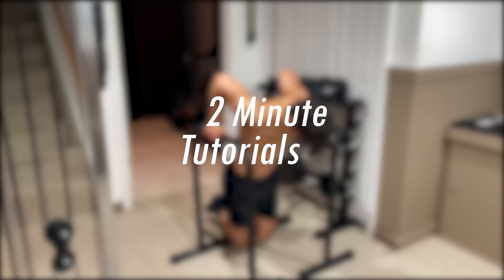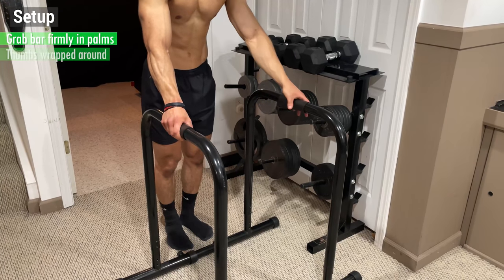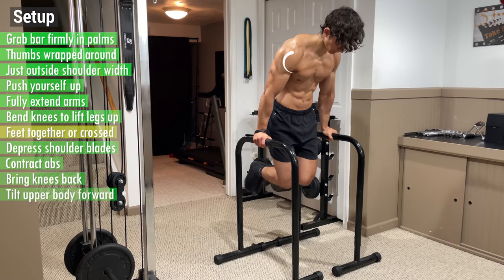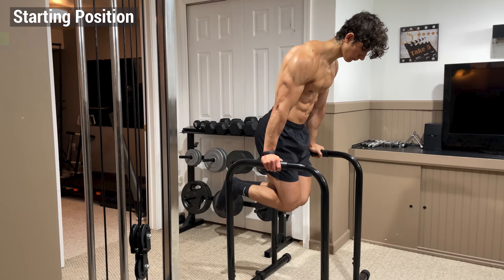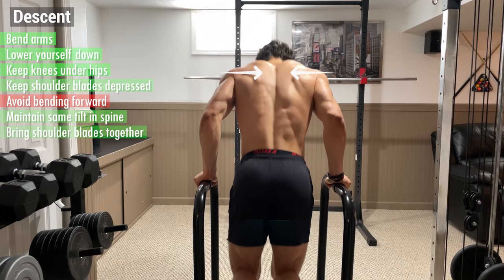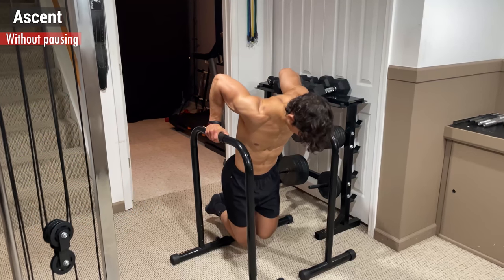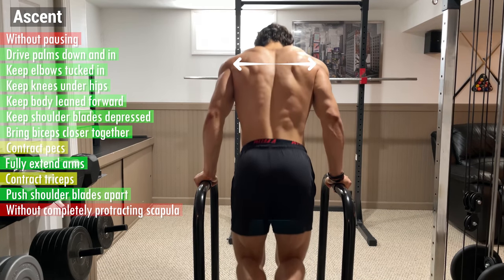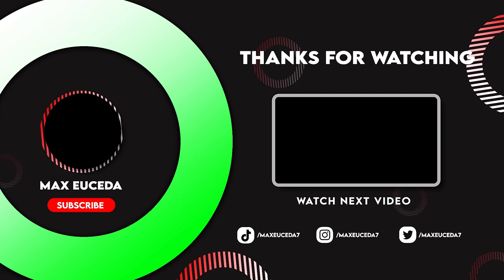How to do the BODYWEIGHT DIP! | 2 Minute Tutorial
What's up guys and welcome back to 2 Minute Tutorials! This series will cover a broad range of training exercises to help you feel more comfortable in the gym and progress with your training. Each episode will cover one unique exercise by giving an in depth description of the muscle groups it activates, the equipment it requires, how to set it up, and most importantly, how to perform it correctly. With valuable cues, techniques, and assistance along the way, this series will deliver a quick, simple, and effective breakdown easy enough for anyone to understand. Whether you’ve been lifting for years, or if it's your first time stepping into a gym, these videos will have you feeling confident, knowledgeable, and ready to level up your training! So join the ride and let's get to work! Today's episode focuses on the bodyweight dip, also known as the chest dip or tricep dip.

Looking to get protein powder, creatine, or any other supplements?

CC: This exercise is gonna target your pectoralis major, anterior deltoid, and all three heads of your tricep. Now there’s a few different ways to perform this depending on how you position your body, but in this video, I’m gonna cover the most common variations done on parallel bars.

To initiate the set up, grab the bar firmly in the palms of your hands with your thumbs wrapped around, with a grip just slightly further than shoulder width. Then, push yourself up by fully extending your arms and bend your knees to lift your legs off the ground, with either your feet together or crossed over. From here, depress your shoulder blades by pushing your traps down, then contract your abs and bring your knees back directly underneath your hips as you tilt your upper body forward.

A larger tilt results in more chest activation, while a smaller one engages more of your triceps, but the difference between the two isn’t that significant, so just find a spot you're comfortable with. That being said, avoid leaning too far forward, or staying too upright, as both of these will place unnecessary stress on your shoulders.

The starting position should look something like this where your spine is neutral, your abs are flexed, your upper back is tight, your head is tilted down, and your shoulder blades are depressed and just slightly retracted.

From here, begin the descent by bending your arms and lowering yourself straight down, while keeping your knees directly underneath your hips and your shoulder blades depressed. Avoid bending forward as you descend by maintaining the same degree of tilt in your spine, and bring your shoulder blades together to stretch apart your pecs. Make sure your elbows stay tucked in from both a front and side view, and go as far down as your shoulder mobility allows for. For most people, this occurs when your arm reaches 90 degrees of flexion, but don’t be afraid to go down further just as long as you don’t feel any pain or discomfort in your shoulders.

Then, without pausing, immediately begin the ascent by driving your palms down and in to press yourself up. Again, keep your elbows tucked in, your knees directly underneath your hips, your body leaned forward, and your shoulder blades depressed. Additionally, focus on bringing your biceps closer together to contract your pecs, and fully extend your arms to contract your triceps. Push your shoulder blades apart without completely protracting your scapula, and get back into the starting position for the next rep.

To incorporate this into your routine start by doing these with a band or an assisted machine, before moving onto just your bodyweight. Then add light to moderate weight for 3-4 sets of anywhere from 8-15 reps.

(Additional Note) This exercise is a really difficult one to master, so don't stress if you can't do it right from the go. Just start by doing these with a little bit of assistance from either a machine or a resistance band, and progress as you can.

Biscuit (Prod. by Lukrembo)